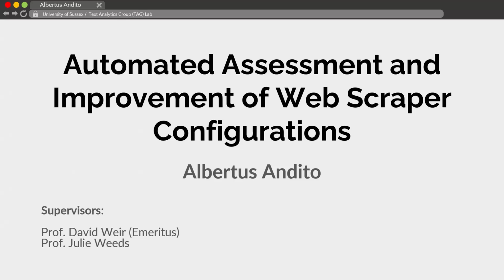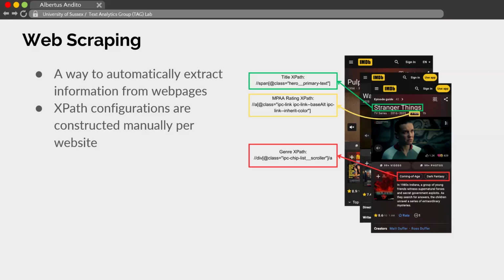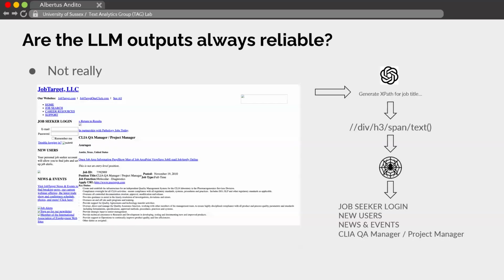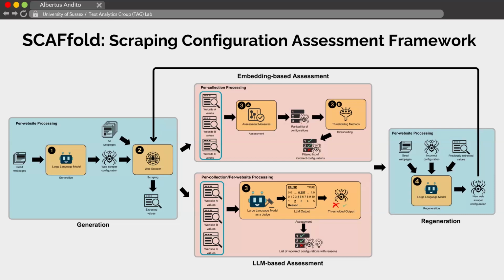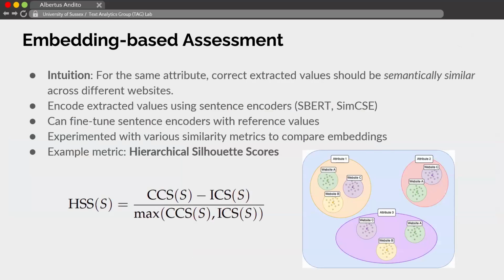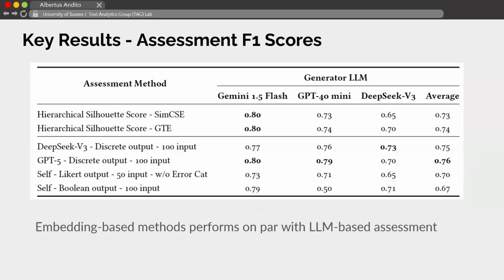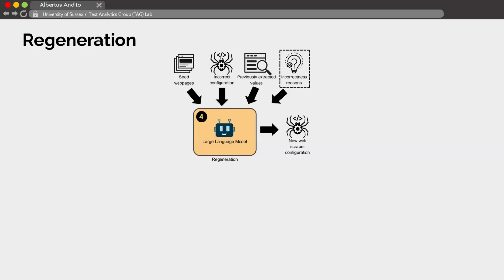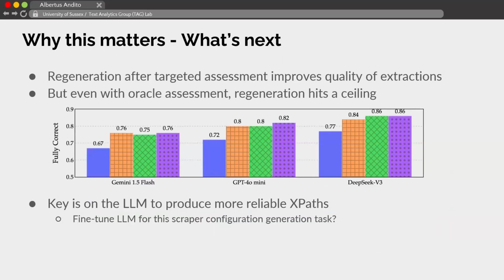AI Day 2026: Albertus Andito - Automated Assessment and Improvement of Web Scraper Configurations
Talk delivered on 19th January 2026.